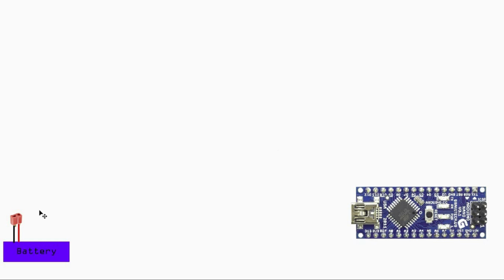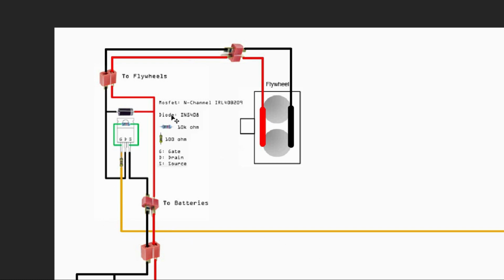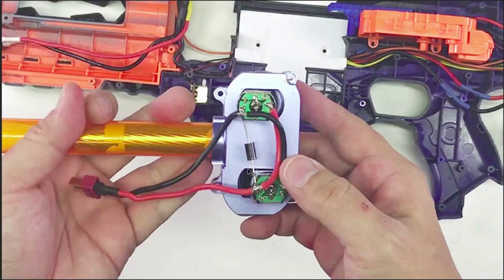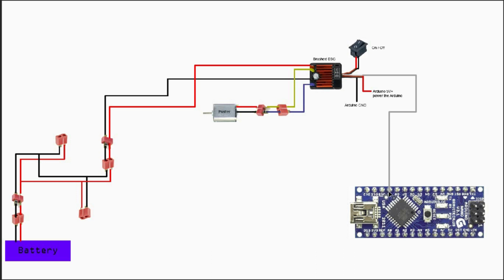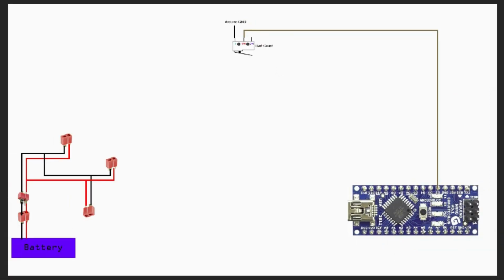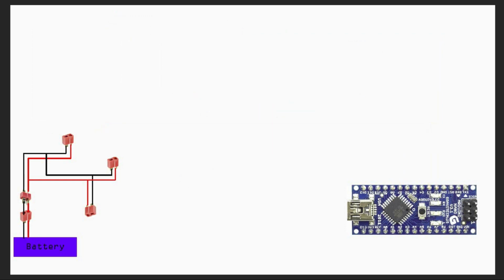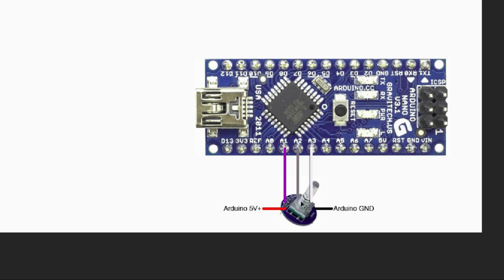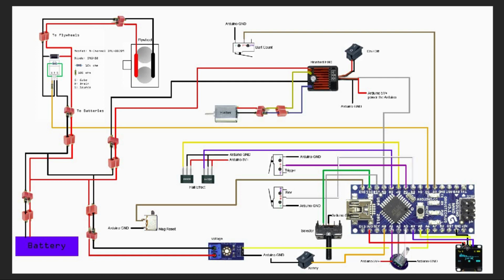Tungsten V3 - Arduino Select Fire Rapidatrike Part 3 - Circuit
This is part 3 of the Rapidstrike mod which talk about the circuit

The 3D parts are in my Thingiverse